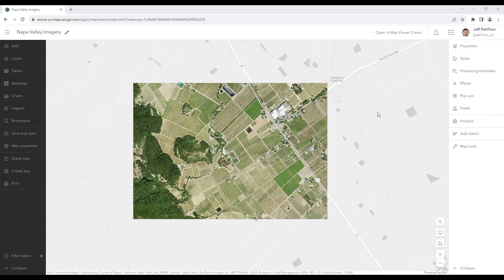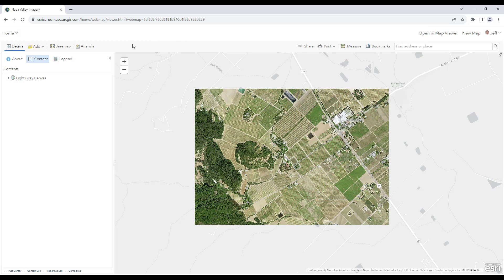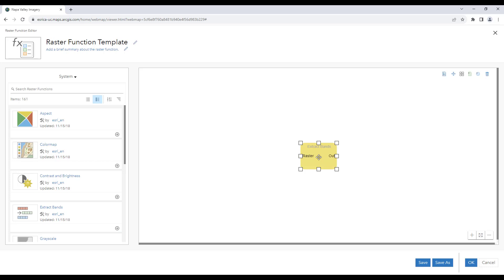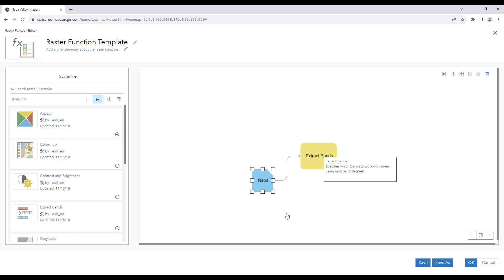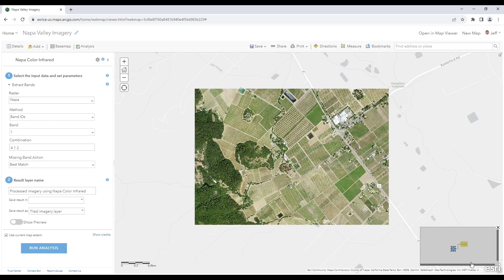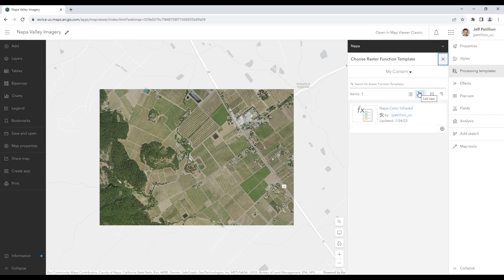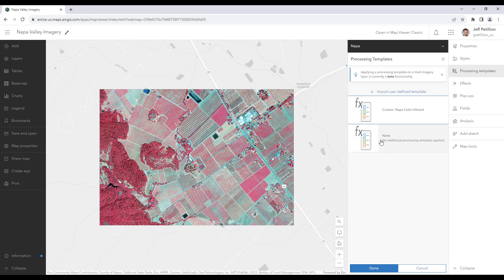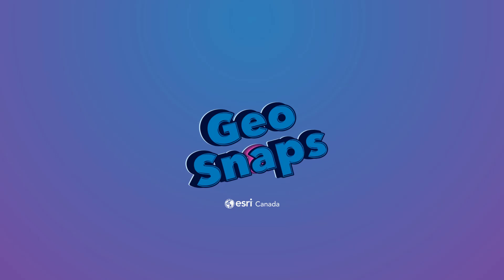Apply Processing Templates to Imagery in ArcGIS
Processing templates are used to generate on-the-fly information layers. They are predetermined display settings or raster function processing chains associated with imagery layers. Applying a processing template allows authors of web maps to render imagery in unique ways.

This video teaches users how to create and apply custom raster function templates in ArcGIS Online and ArcGIS Enterprise in order to visualize different band combinations of multiband rasters.

0:00 – Intro
0:25 – Processing Templates Button in Map Viewer
0:38 – Create Custom Template in Raster Function Editor
1:03 – Extract Bands Properties
1:22 – Save Custom Raster Function Template
1:56 – Import User Defined Template in Map Viewer
2:17 – Apply Processing Templates
2:27 – Save Web Map

About Processing Templates and Raster Bands
► Product Pages